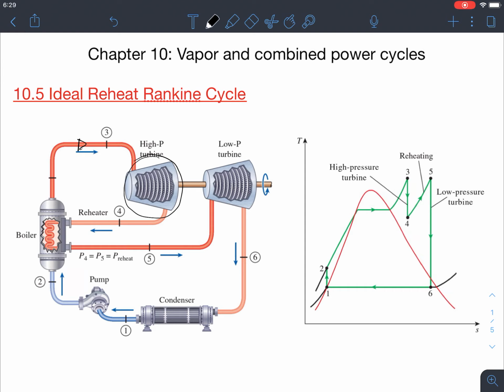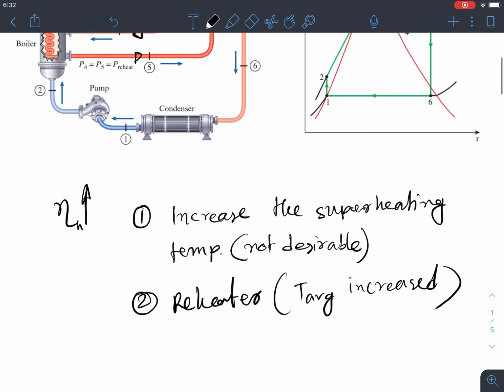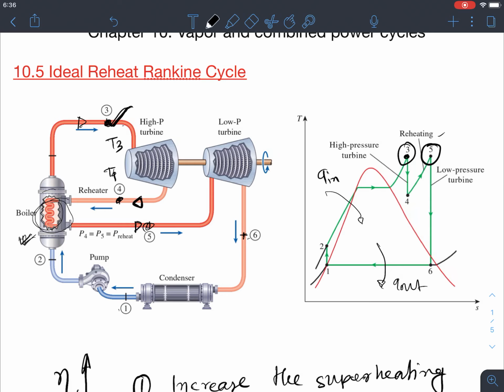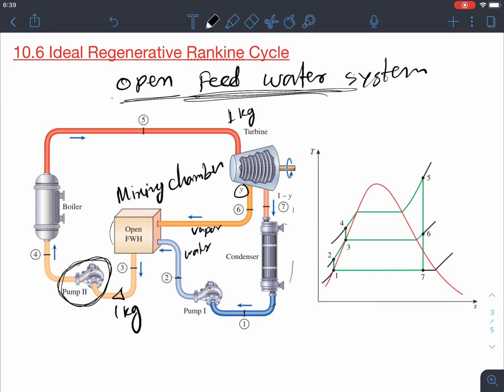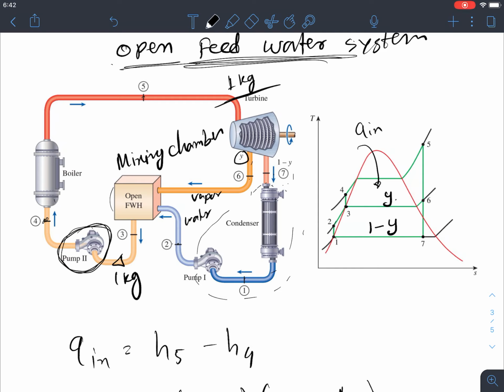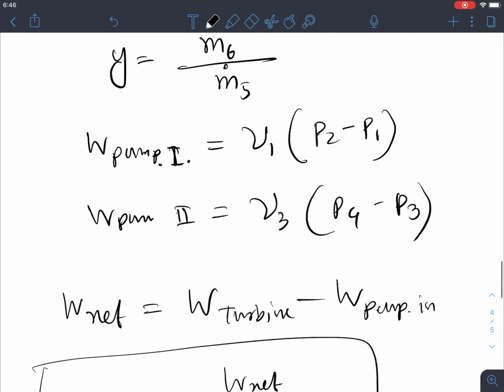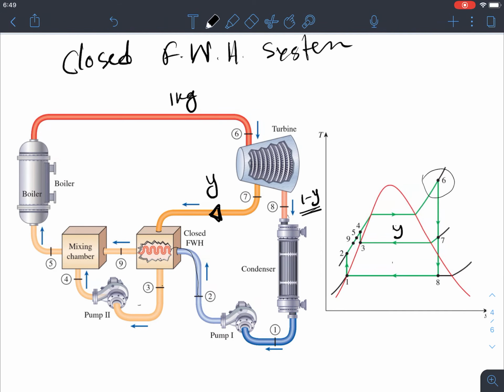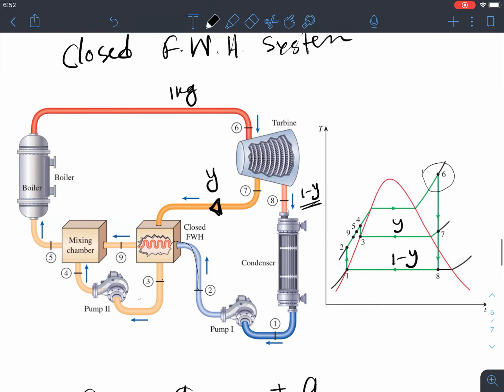Vapor and Combined Power Cycle Ch. 10. Part: 3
Topic 10.5 Ideal Reheat Rankine Cycle

Topic 10.6 Ideal Regenerative Rankine Cycle